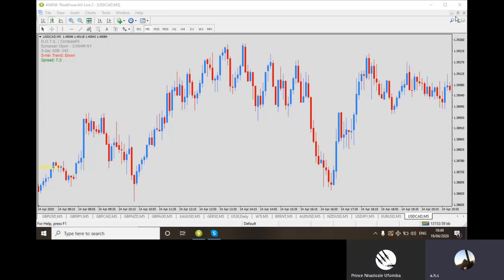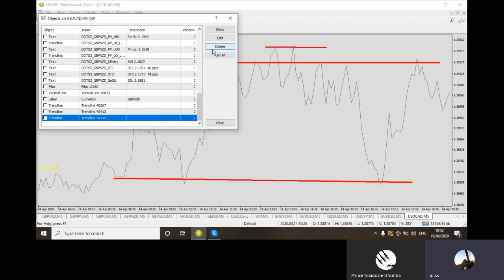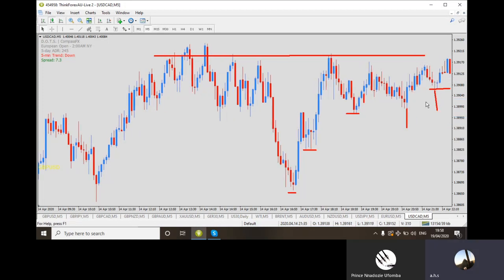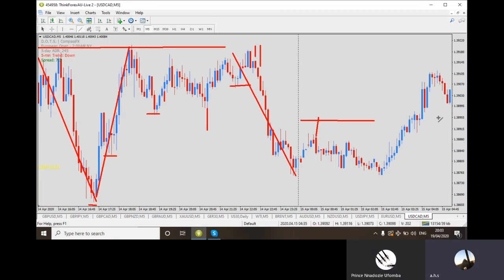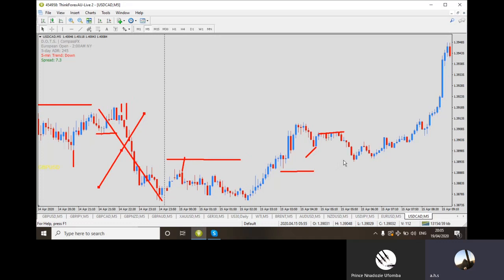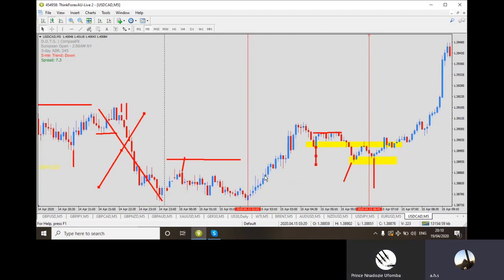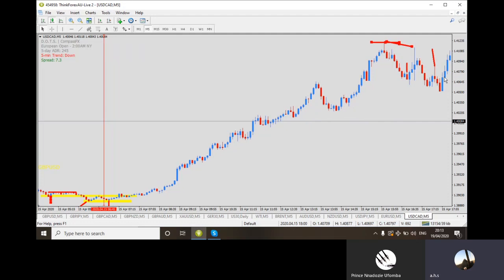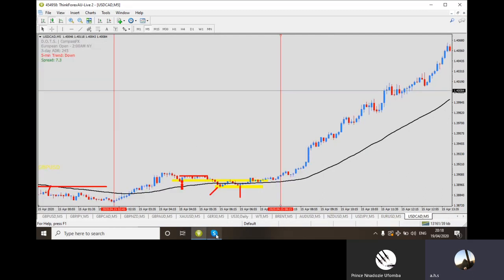Price action Series 1/7 - Higher High Higher Low Made Simple !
We go through Bar by Bar explanation Of Understanding Price action with just one main factor and that's reading HHHL/LHLL , There are few different part's to price action which will cover in this series.

Where We Practice our method's and Strategies.